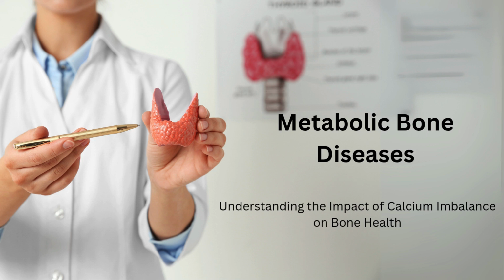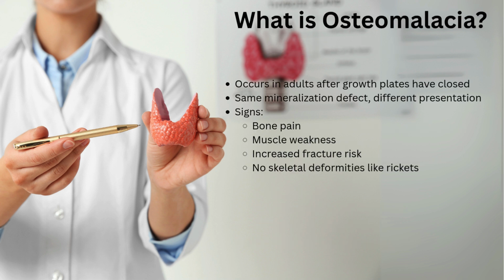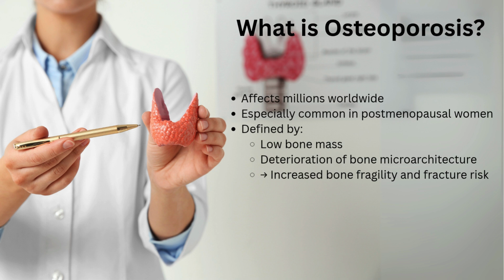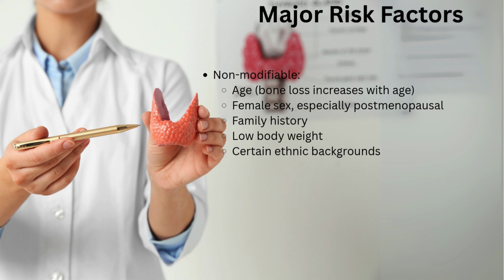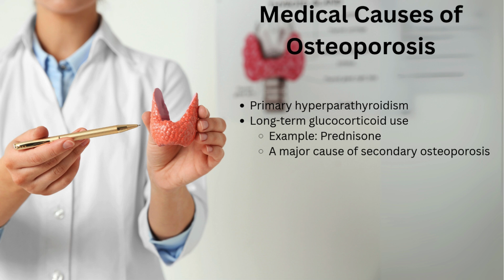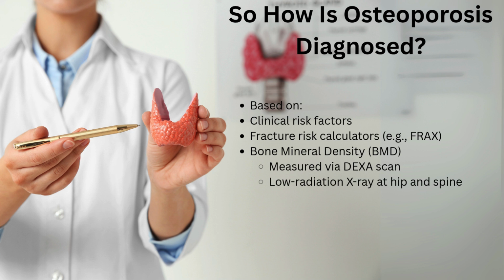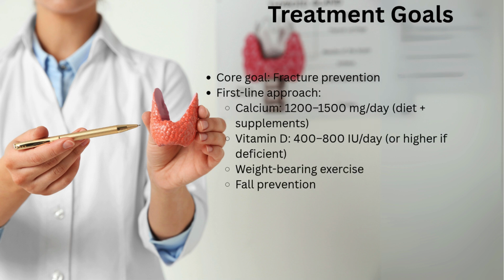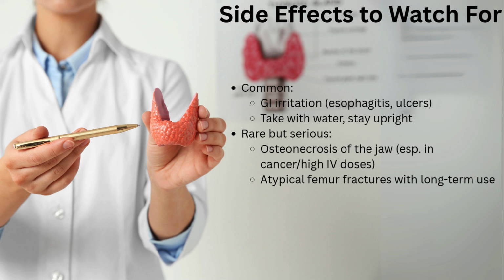Metabolic Bone Diseases & Osteoporosis Explained | Calcium Homeostasis – ASCP Prep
ما عليك سوى الانضمام إلى عضوية هذه القناة للاستفادة من المزايا:
Welcome back to ASCP Preparation Camp!
In this final episode of our Calcium Homeostasis series, we explore the clinical consequences of calcium imbalance on bone health — diving deep into metabolic bone diseases like rickets, osteomalacia, and osteoporosis.

We break down:

The difference between rickets and osteomalacia

Why osteoporosis is a silent epidemic

How osteoporosis is diagnosed (DEXA scans, T-scores)

Fragility fractures and what they really mean

Lifestyle and medication-based treatments

The hidden role of electrolyte balance in maintaining life

👩‍⚕️ Whether you're studying for the ASCP BOC exam, MLS/MLT board certification, or just want to understand medical science more deeply, this series is designed for YOU.

More lab science and pathology content is coming your way every week!